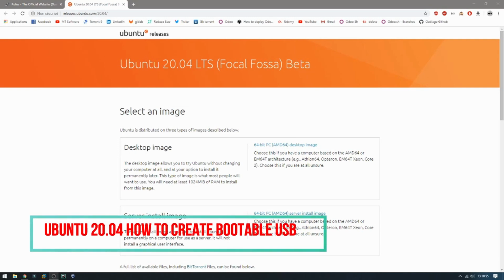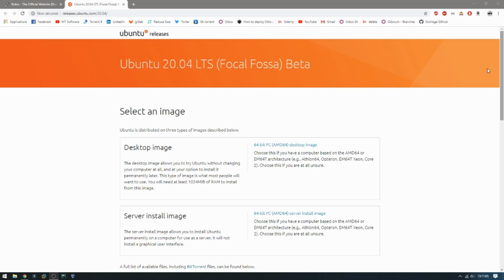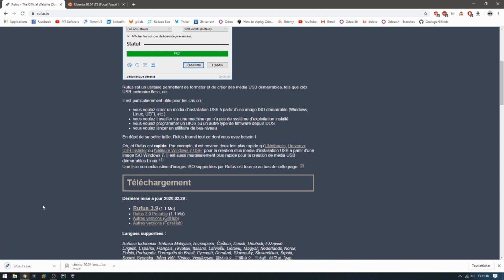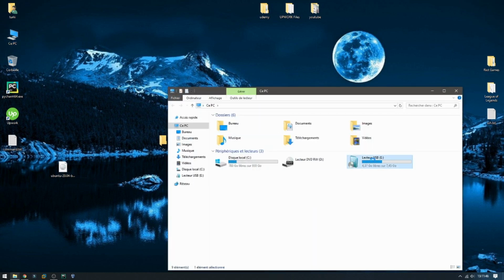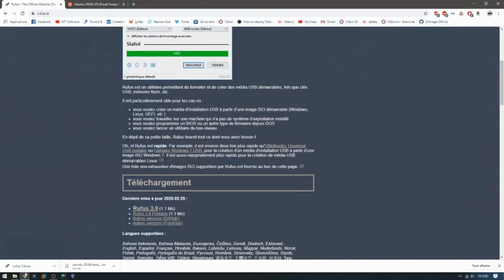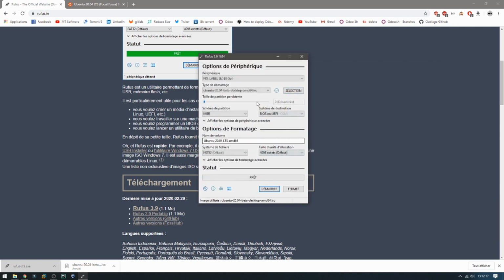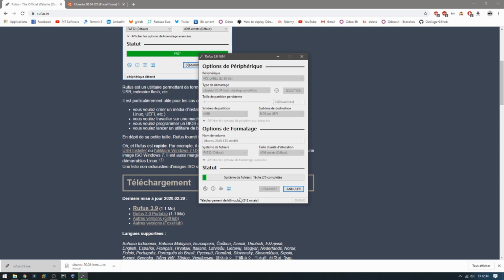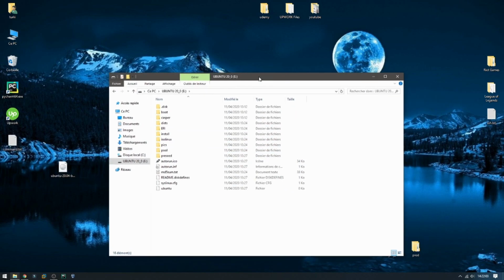Ubuntu 20.04 How To Create Bootable USB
On this video , I will show you How To Create Bootable USB For  Ubuntu 20.04.